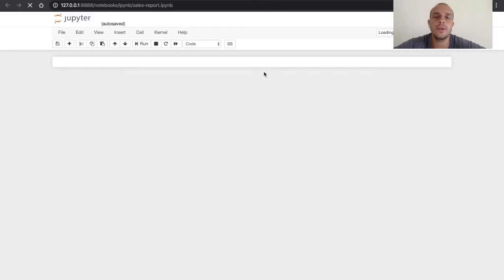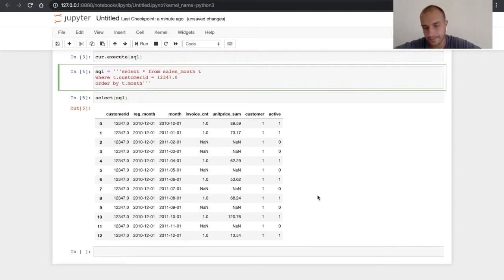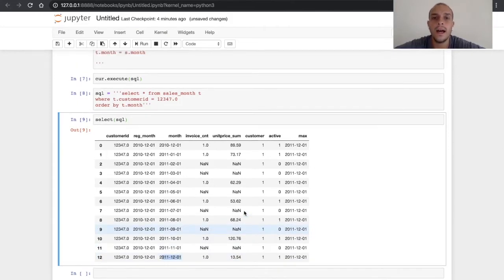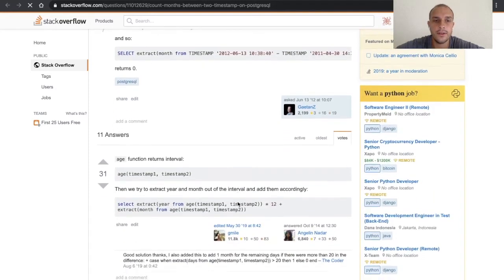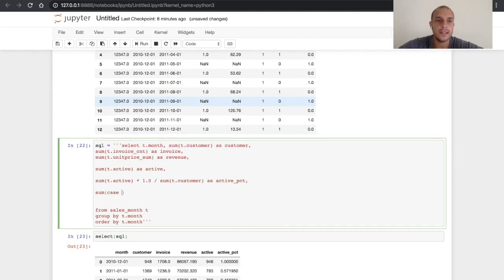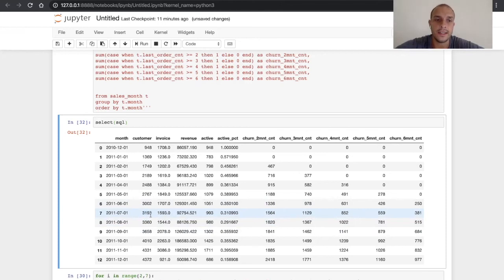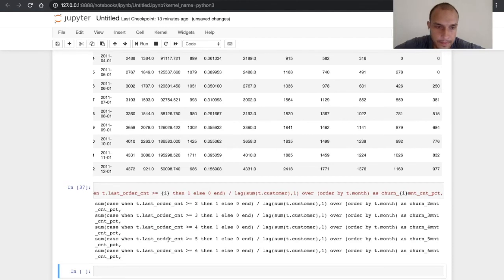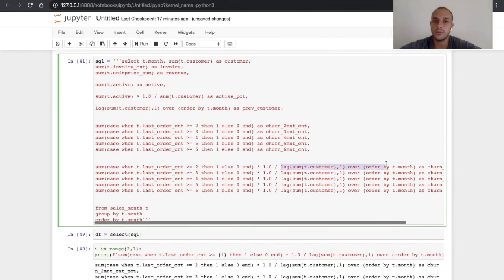CHURN REPORT ► Real World Data Analysis #3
Learn how to create a churn report with sql, python and jupyter.